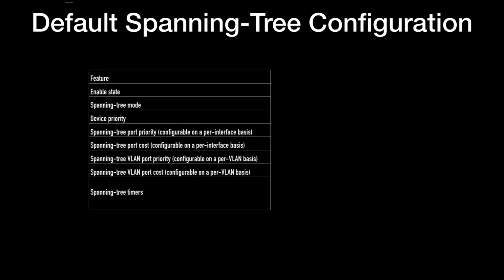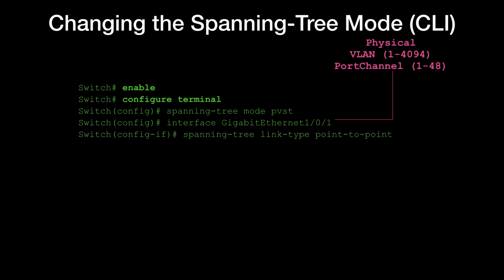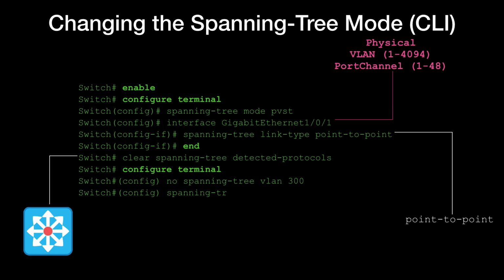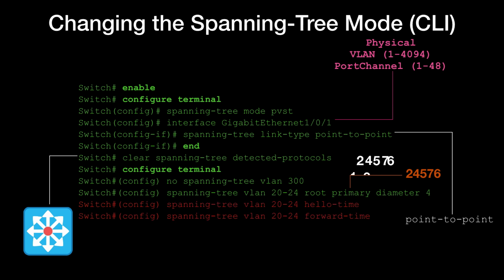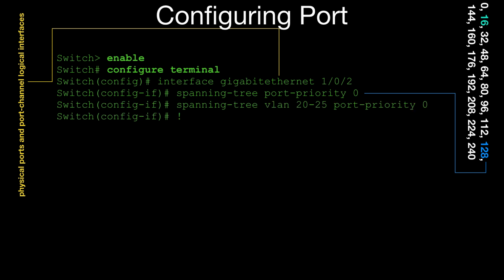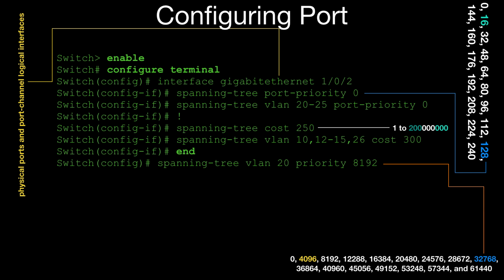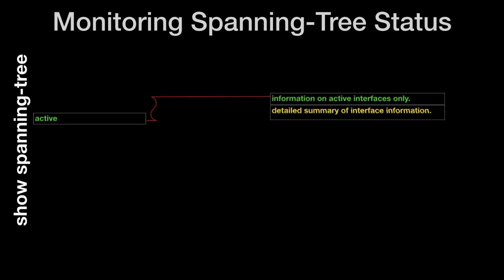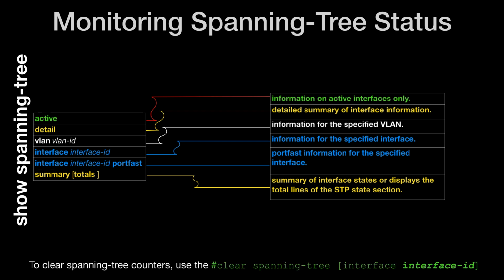Information about Spanning Tree Protocol - Part 04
The switch supports three spanning-tree modes: per-VLAN spanning tree plus (PVST+), Rapid PVST+, or multiple spanning tree protocol (MSTP). By default, the device runs the Rapid PVST+ protocol.

If you want to enable a mode that is different from the default mode, this procedure is required.